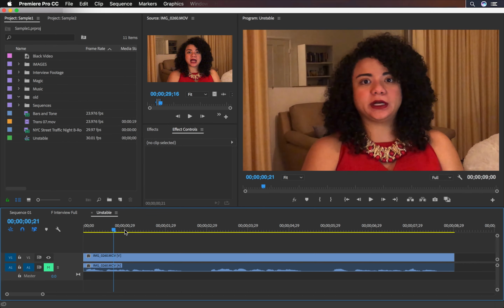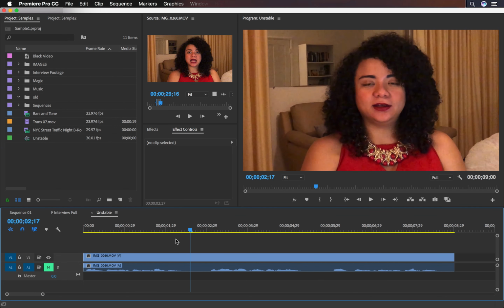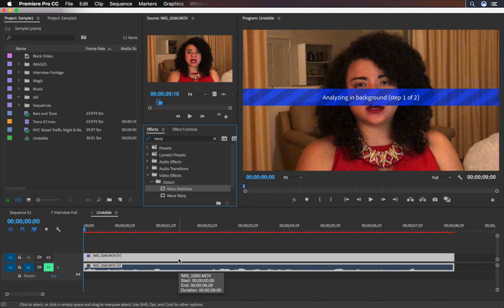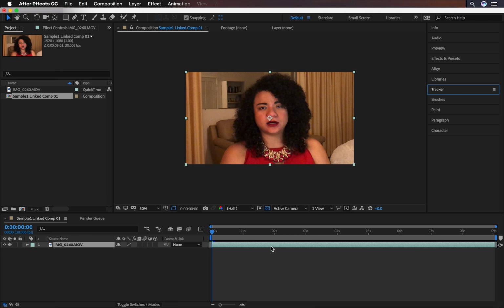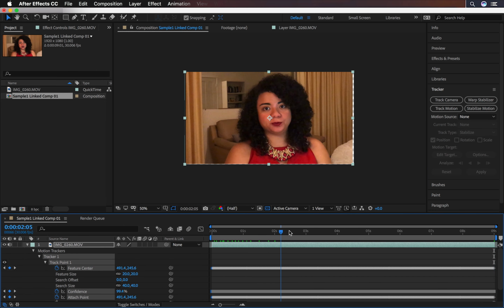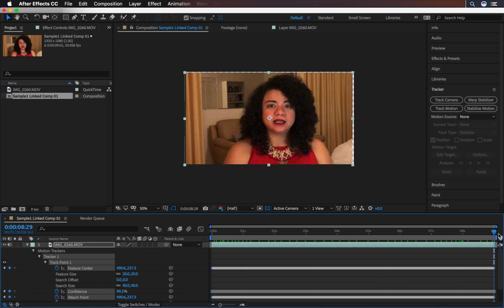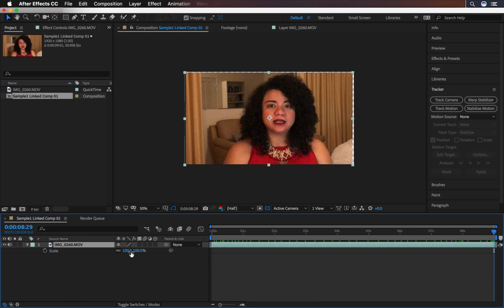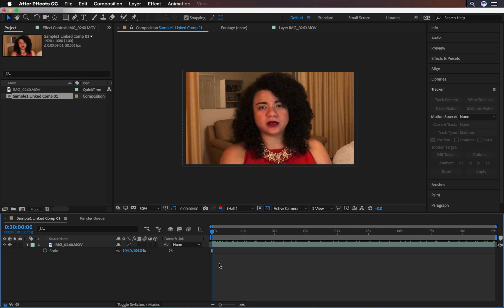Stabilize Motion for Shaky Footage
Quickly, this is a way to stabilize your footage. In Premiere, use Warp Stabilizer, in After Effects, it's also easy.